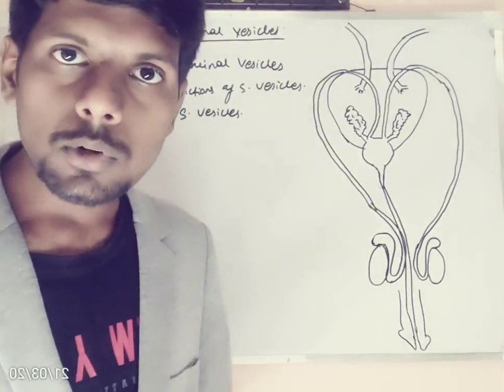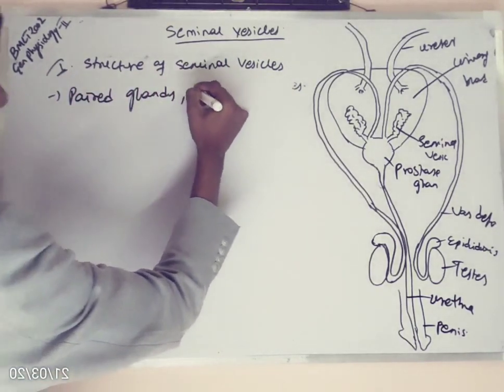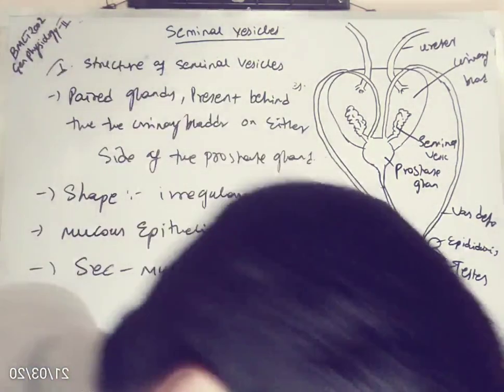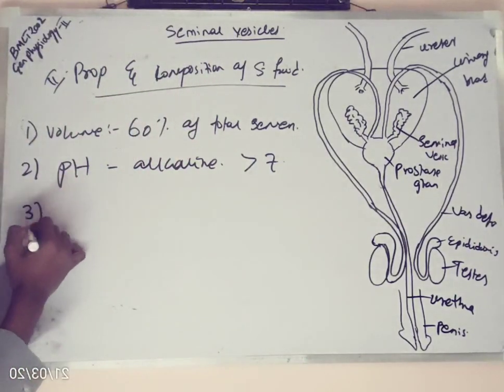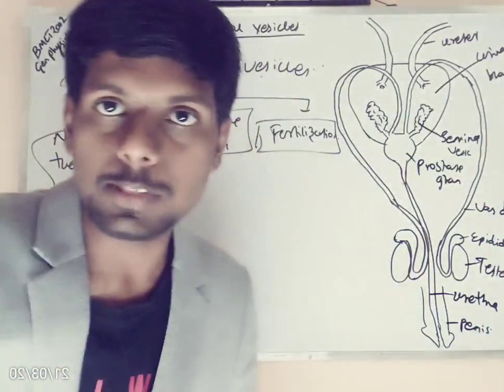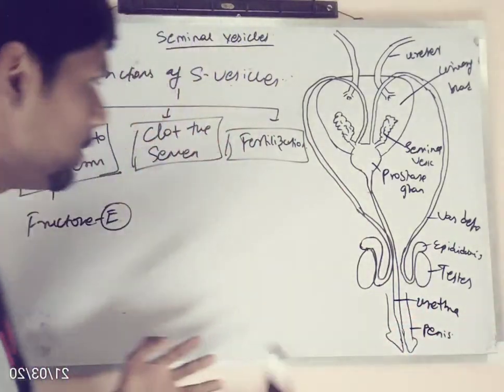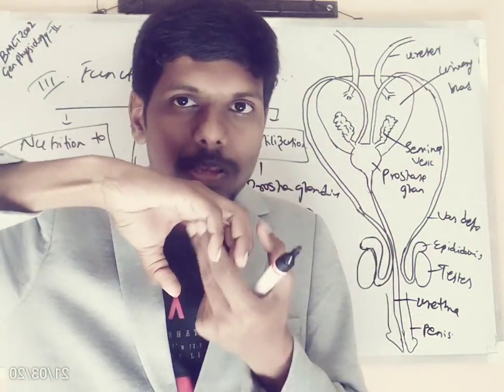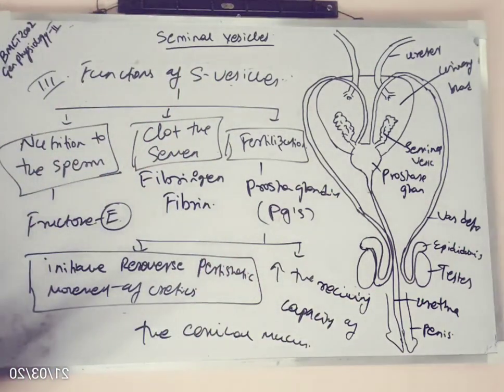Physiology of Seminal Vesicles